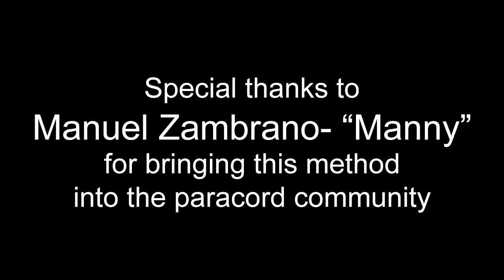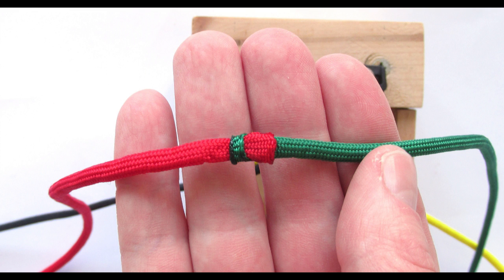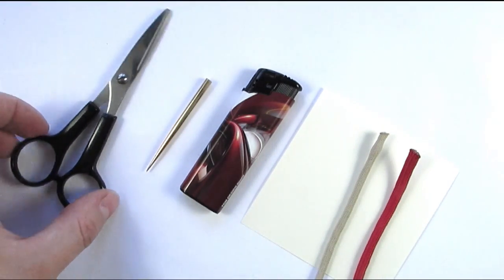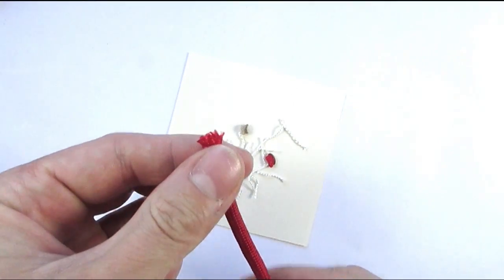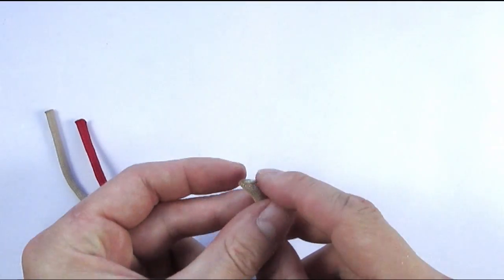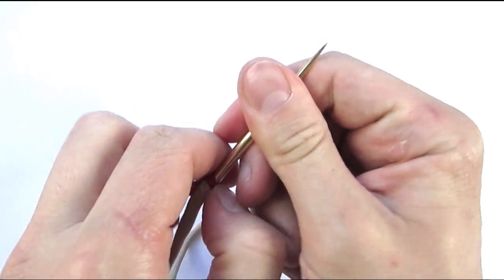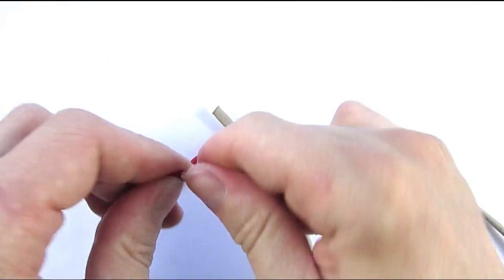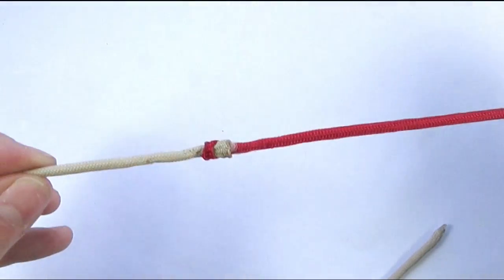How to join paracord properly for decorative work- "The Manny method"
In this tutorial I demonstrate how to join paracord. Joining paracord is one of the fundamental tasks when creating with paracord, especially in multiple colors.

For this purpose we take a look at the "Manny method", named after Manuel Zambrano who introduced this method to the paracord community.

This bond has a number of advantages over the melting method:
- it is very secure
- enables you to join polyester and nylon cords
- looks good